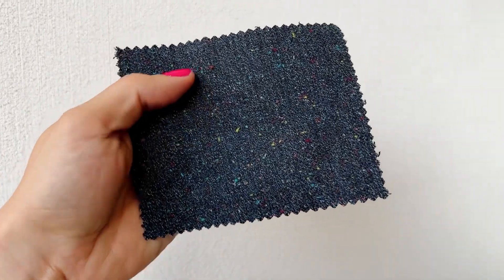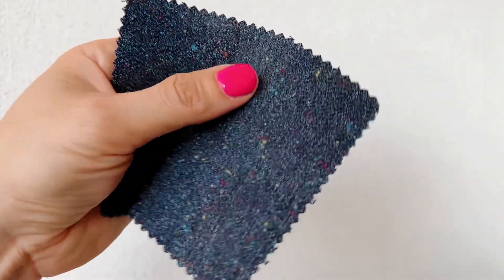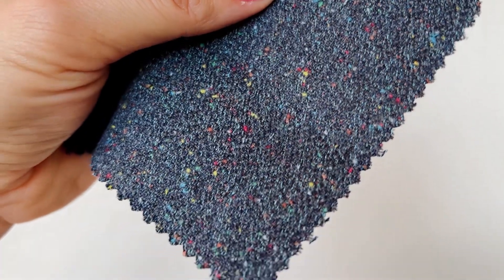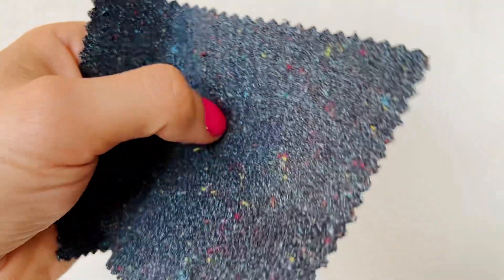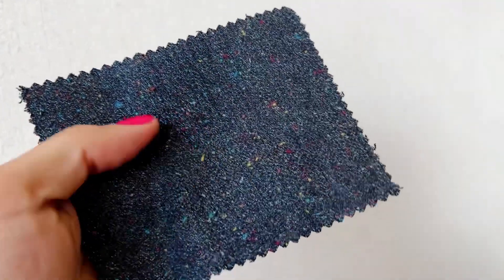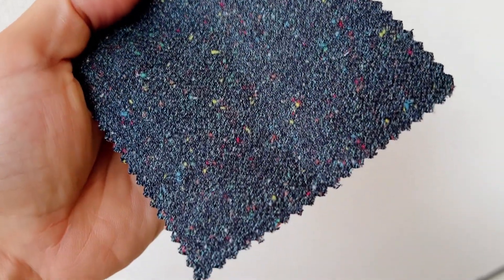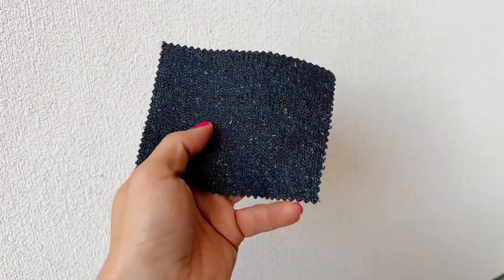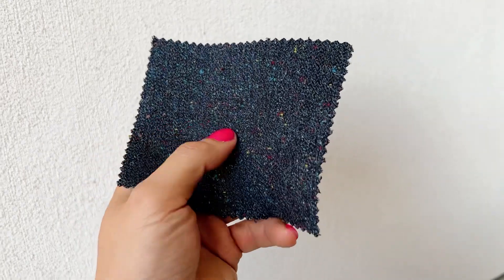RTC x Yoshiwa Mills: Indigo Confetti Tweed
Woven in Japan by the esteemed Yoshiwa Mills, this blended indigo tweed is an incredible fabric. Japanese tweeds are rare, and this is one of the best that we've ever seen.

1) The fabric is a blend of 80% cotton, 15% wool, and 5% polyester. It drapes like a wool tweed, but offers the softness and breathability of cotton. If you find woolens to be itchy or too warm, then this is a phenomenal alternative.

2) This tweed has a deep indigo blue tone and a dazzling assortment of multi-colored flecks running throughout the weave. The texture is incredible!

3) It's fully machine washable (except for sportcoats, which are dry clean only). Just use cold water and hang dry.

Stock is limited and once it's gone... it's gone for good! Don't miss out on this awesome fabric!